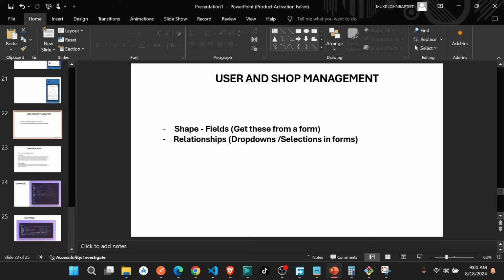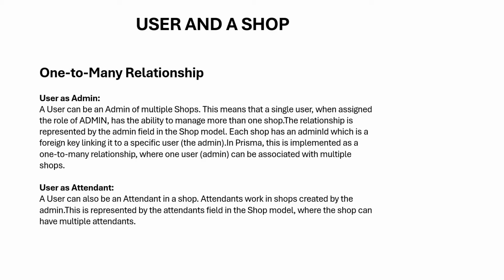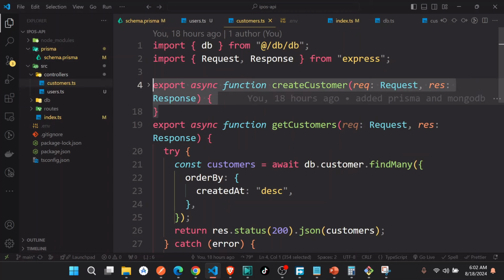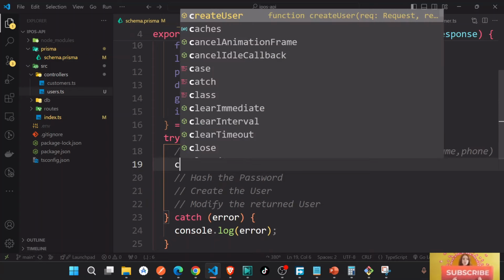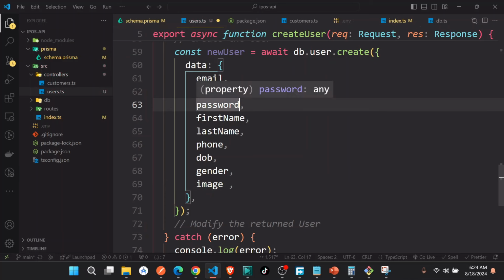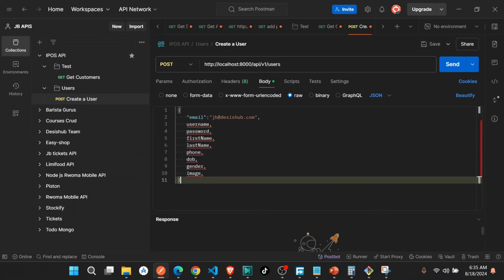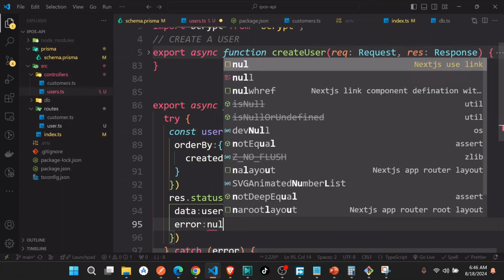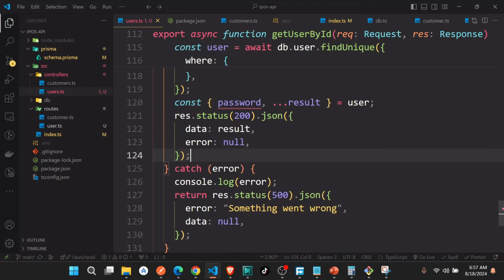Ep - 3 Designing User and Shop Models with Node.js, TypeScript, and Prisma | API Development Series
In Episode 3 of our API Development Series, we dive into the crucial aspects of designing models for our Inventory Management System. We focus on creating the User and Shop models, exploring what to consider when designing models, and discussing the relationships between Shop and User. We also implement endpoints for creating users, fetching all users, and retrieving individual user details. Join us as we lay the foundation for a robust system with Node.js, TypeScript, Express, and Prisma!